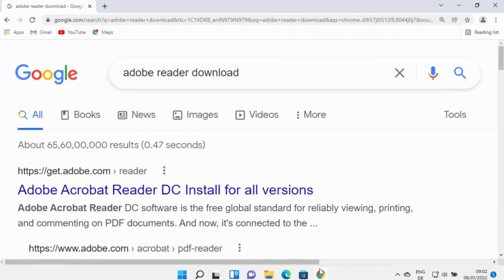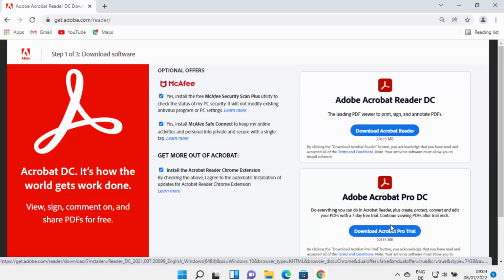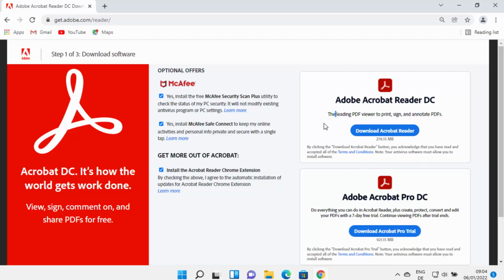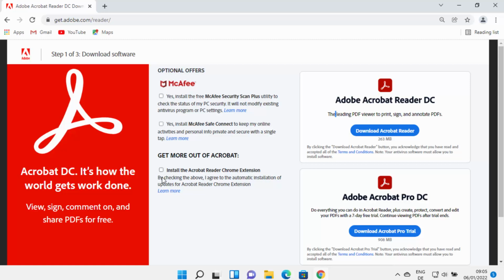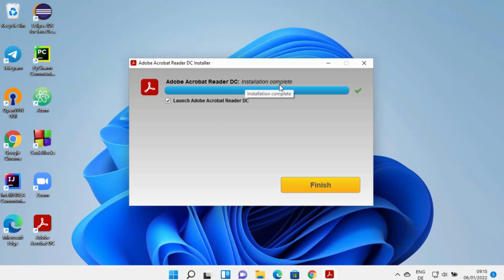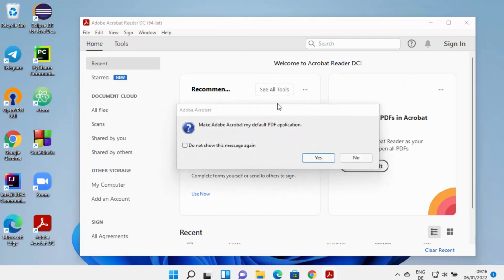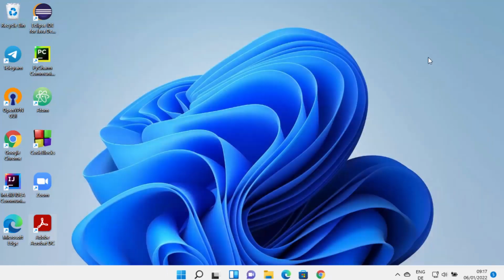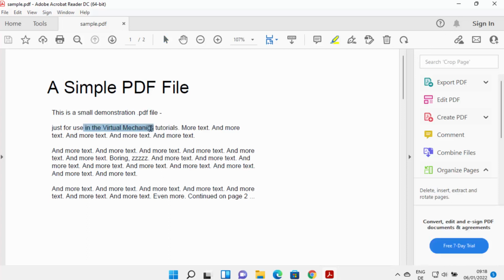How To Install Adobe Acrobat Reader DC on Windows 11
Ample Knowledge